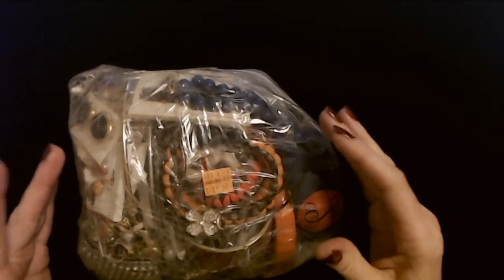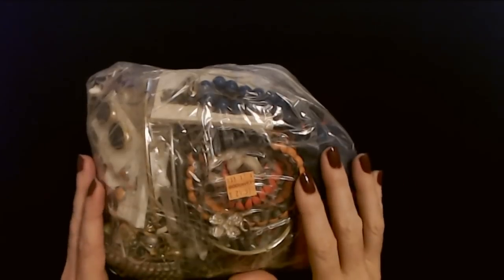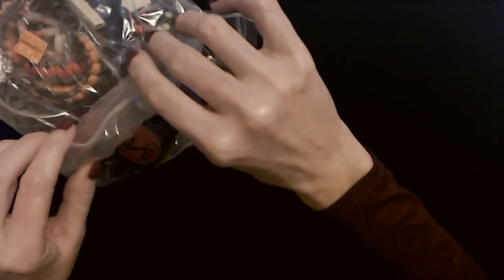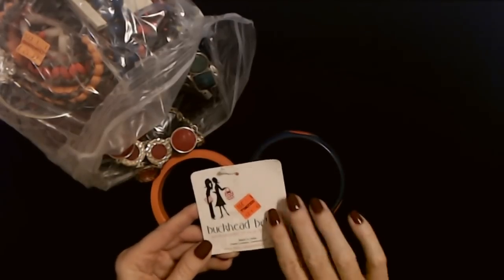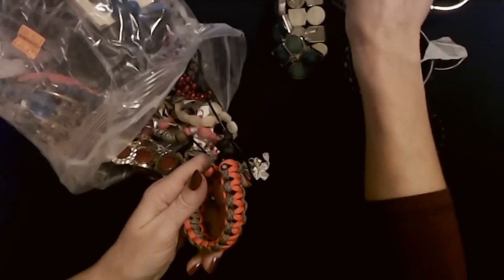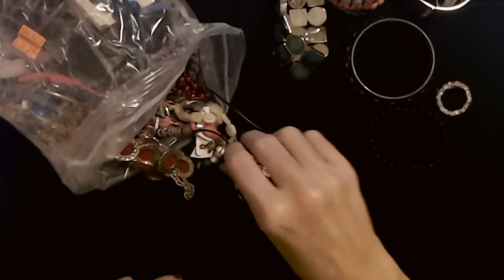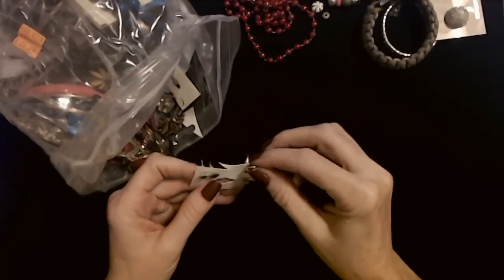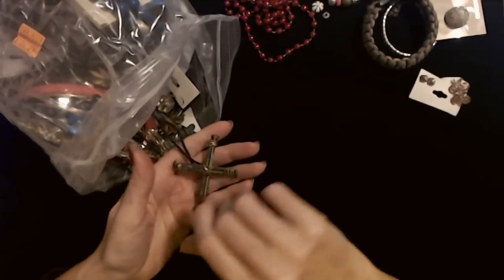ASMR | Goodwill Jewelry Bag Show & Tell 1-6-2023 (Whisper)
Nail Color: one coat of Kur Grip Lock base coat, two coats of Essie Expressie nail polish, "Notifications On," and one coat of Nail-Aid Quick Dry Glass Shine top coat.

In this video, we'll be taking a look at some of the goodies in a Goodwill jewelry bag!  I hope you enjoy it.  :)